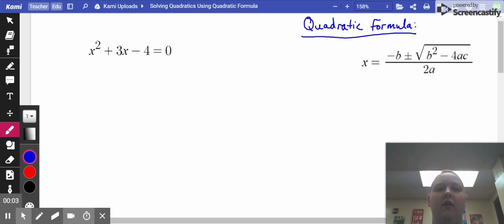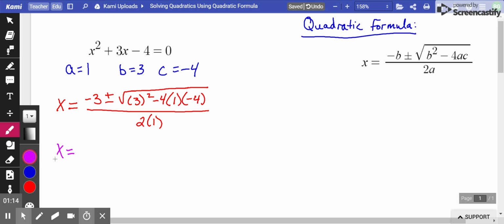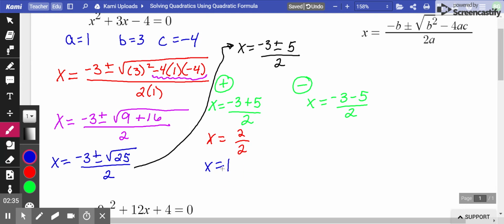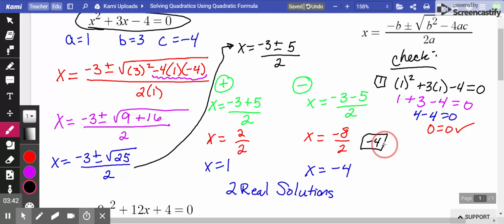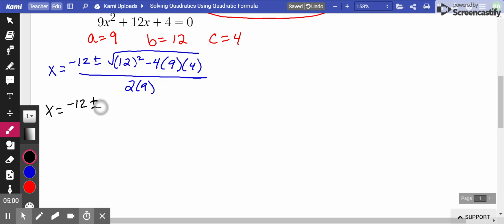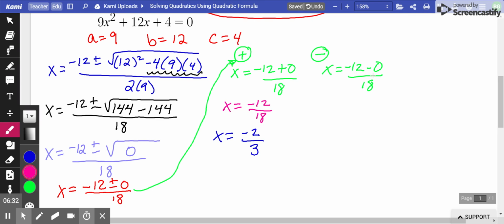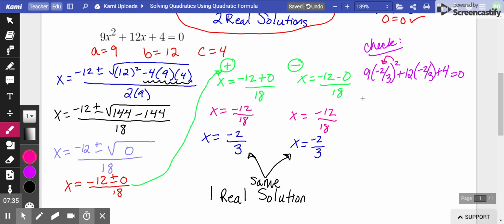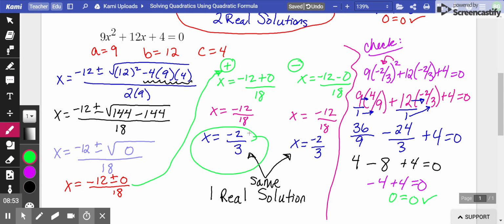Solving Quadratics Using Quadratic Formula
In this lesson, we will explain how to solve quadratics using the quadratic formula.